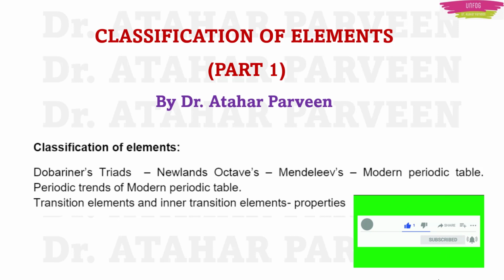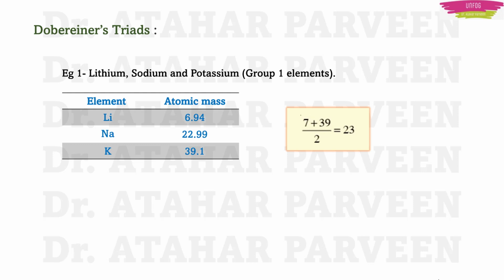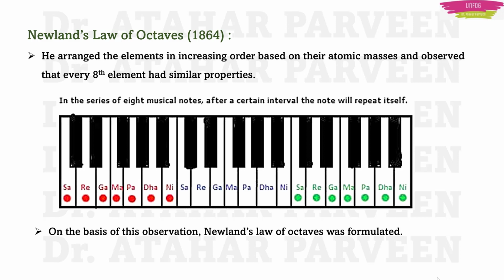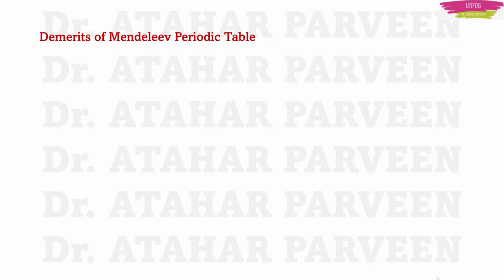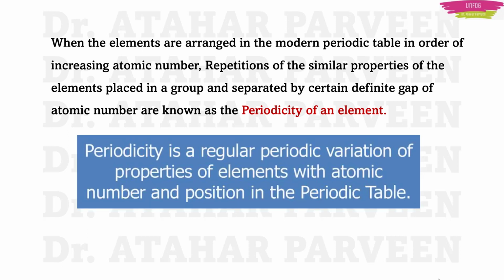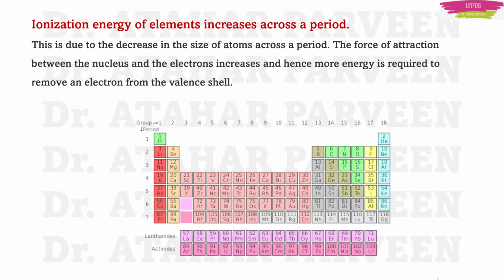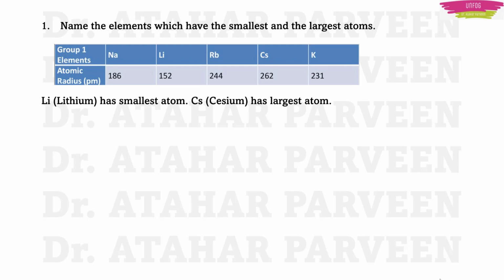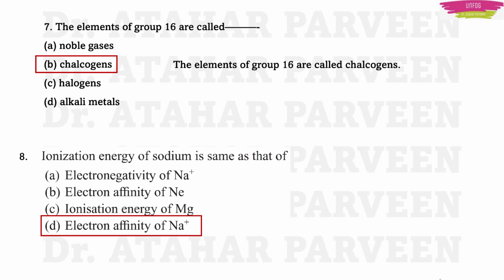HSTR chemistry : Classification of elements (Part 1) (ಪ್ರೌಢಶಾಲಾ ಶಿಕ್ಷಕರ ನೇಮಕಾತಿ -2023) 👉 free class